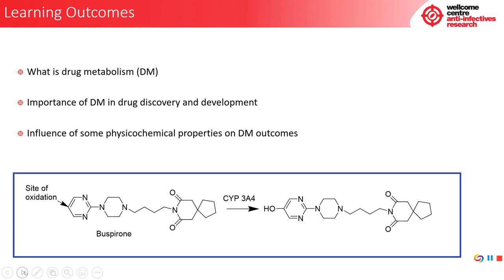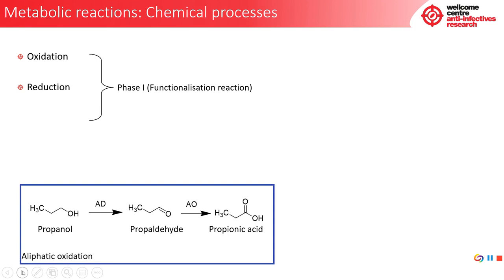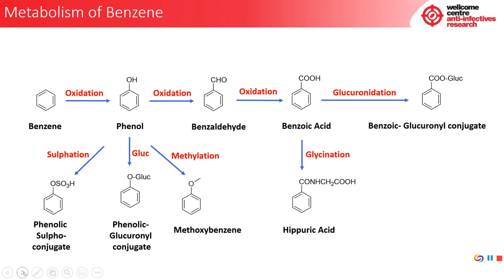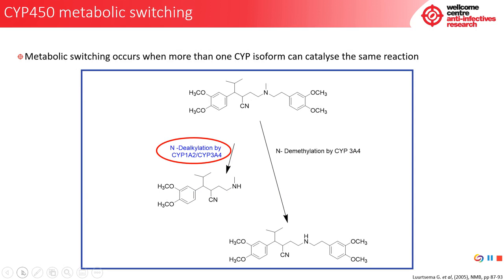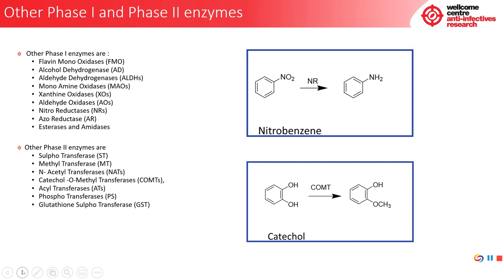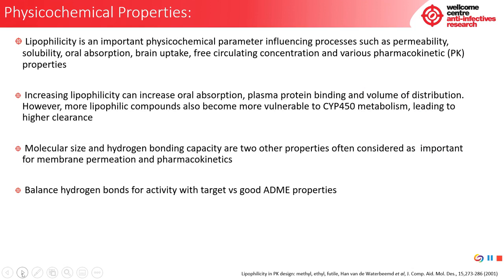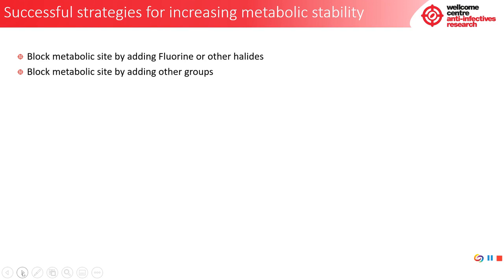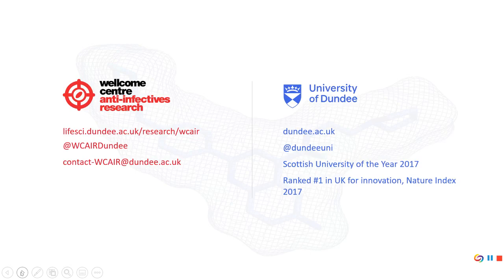Introduction to Drug Metabolism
This presentation introduces the basic concepts of drug metabolism.